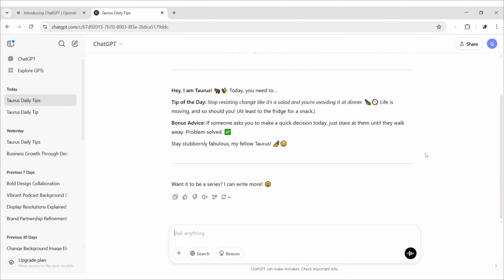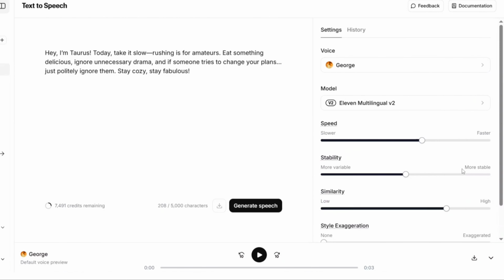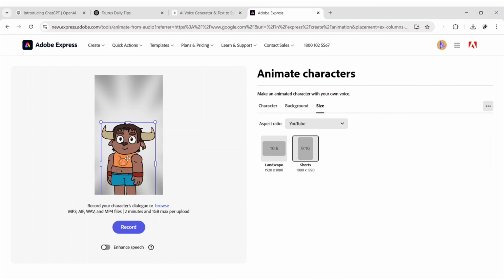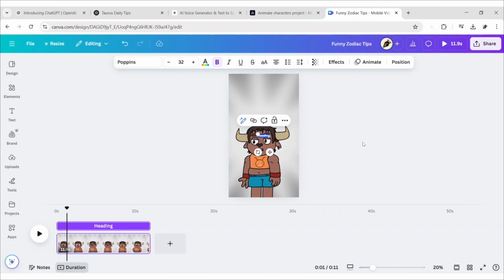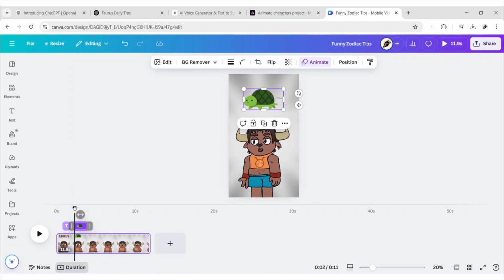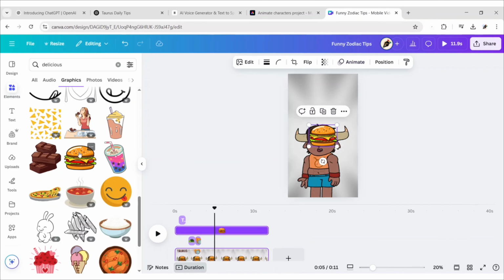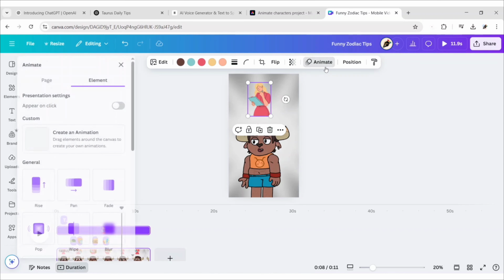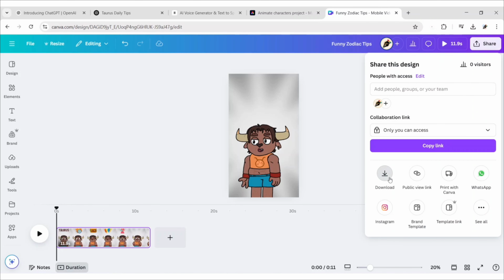How to Make Cartoon Animation Video using Free AI Tools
Want to create cartoon animation videos without spending hours on manual animation?

In this tutorial, I’ll show you how to create a stunning animated video using AI tools—no advanced skills needed!

⏳Timestamp⌛
0:00 - Introduction
0:26 - Make Script
1:18 - Create Voice
3:12 - Create Animation
4:28 - Editing Animation
11:13 - Final Video

✨ Whether you're a content creator, marketer, or just want to have fun with AI animation, this video is for you!